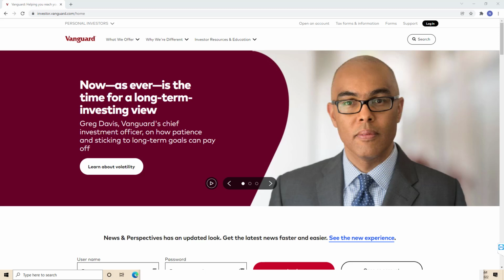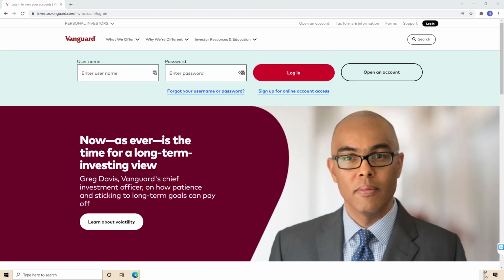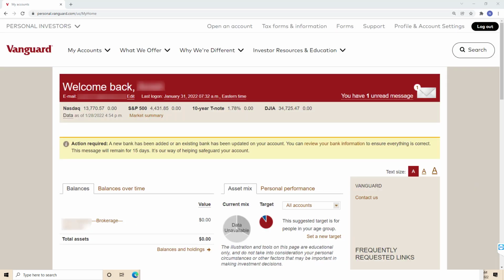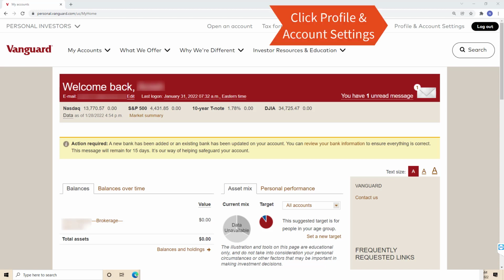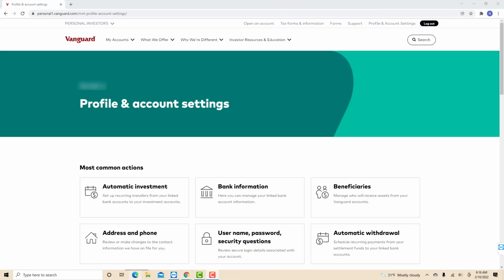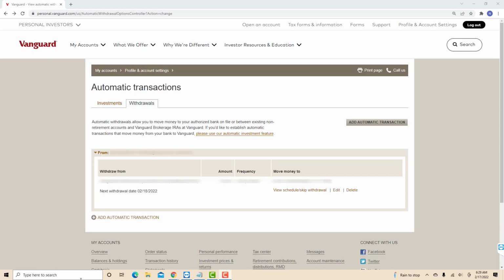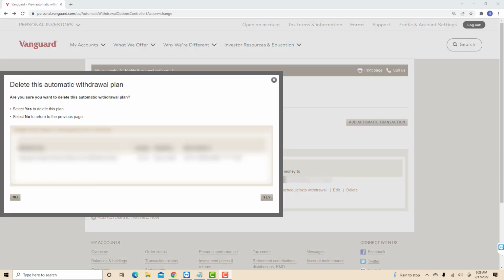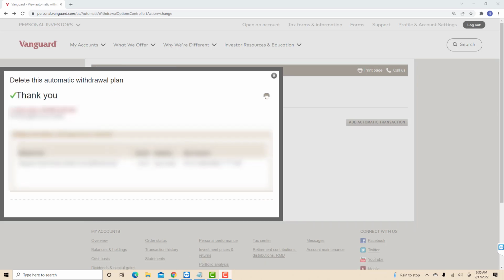How to Stop Automatic Withdrawals on Vanguard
Learn how to stop automatic withdrawals on Vanguard.